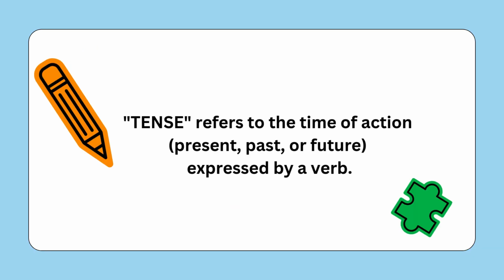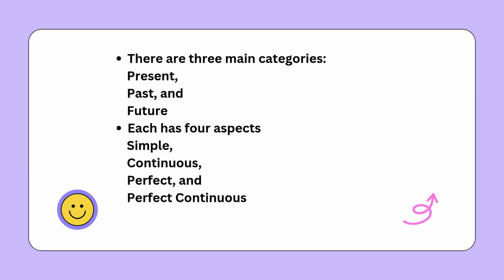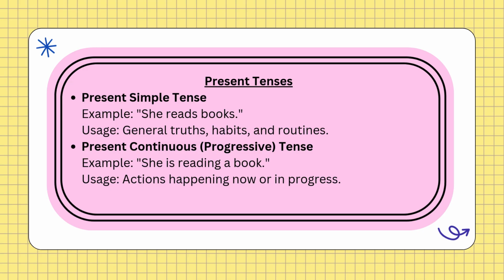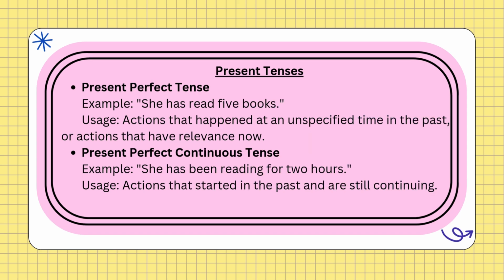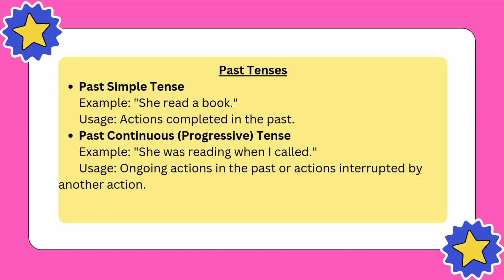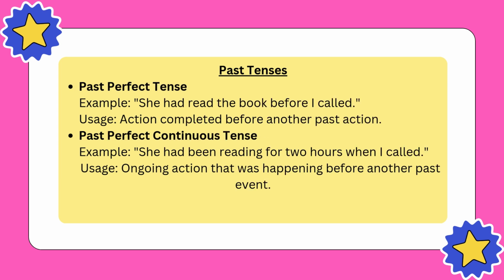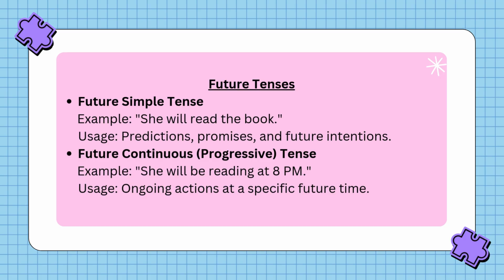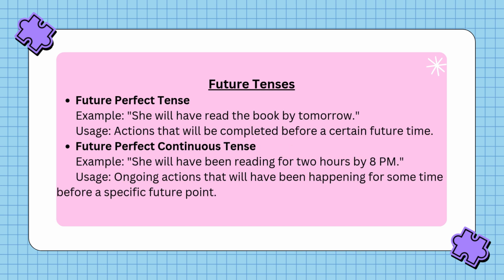How to Master English Tenses (EASY EXPLANATION)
"Want to master more English grammar? 🔔 You don’t want to miss out!"